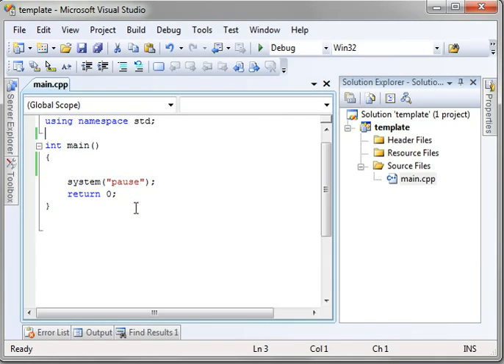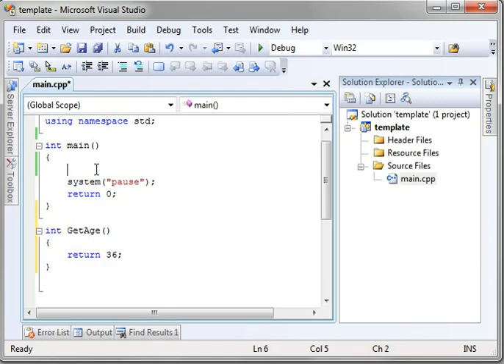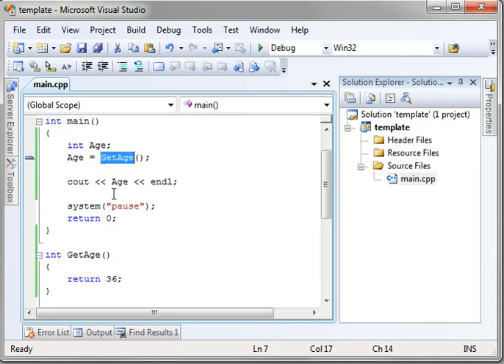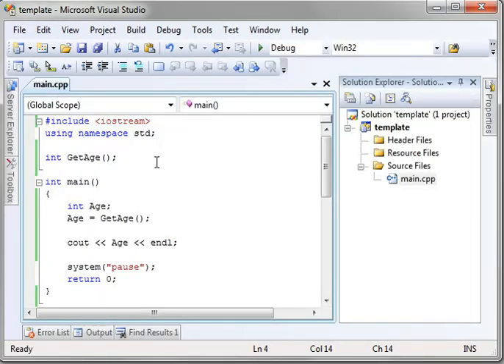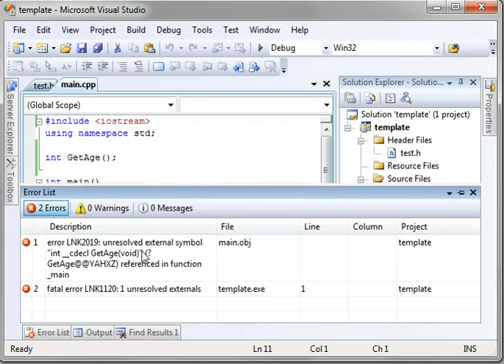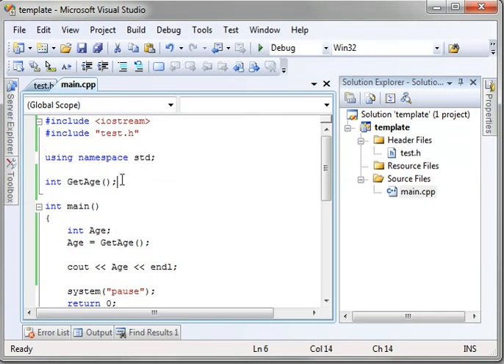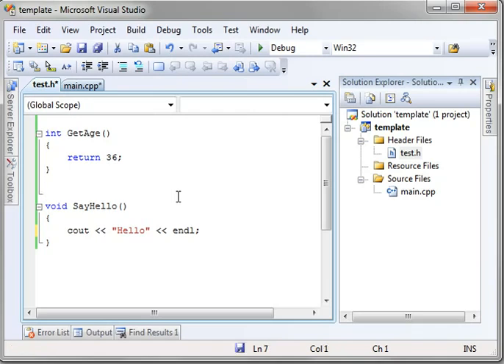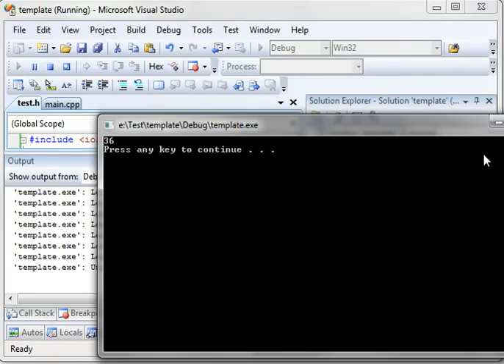C 06 Functions Prototypes and Header Files